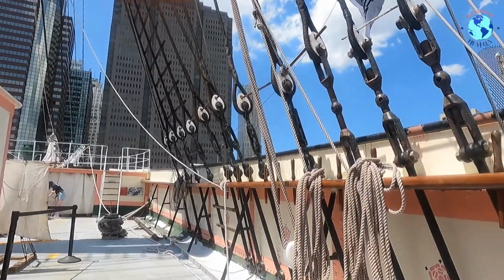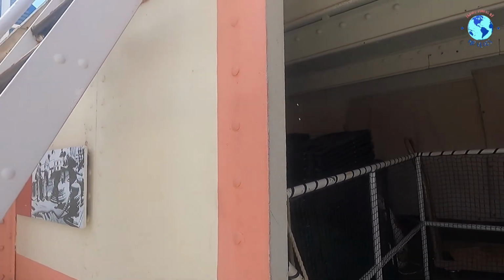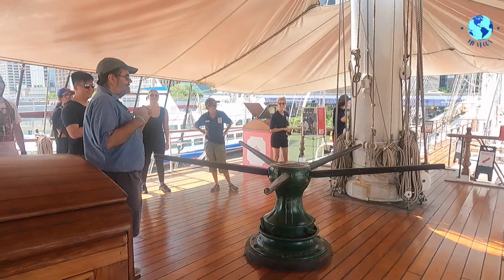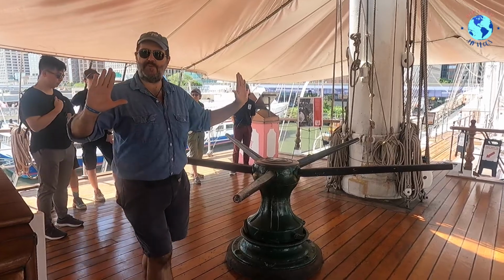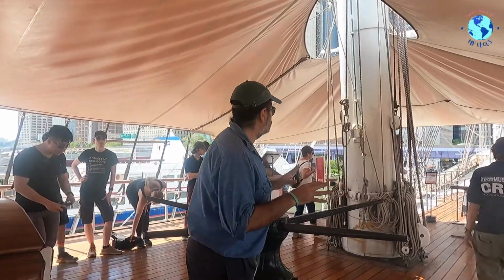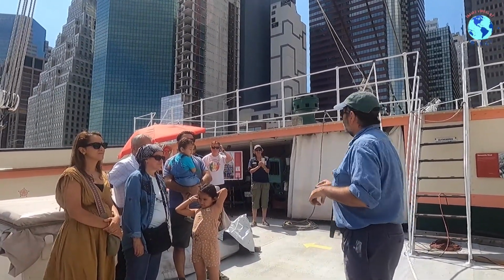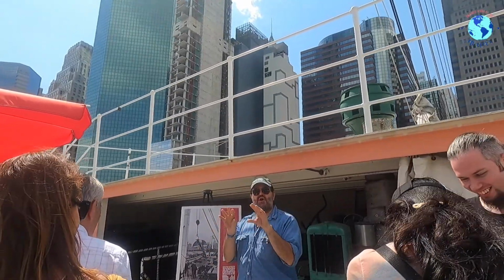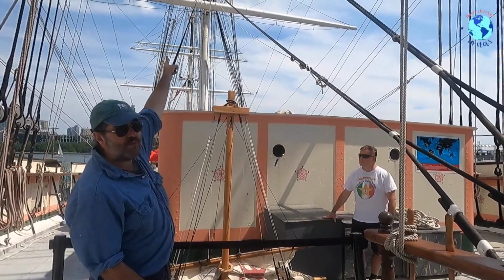Amazing America EP 05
My Trip to the USA, July 2022